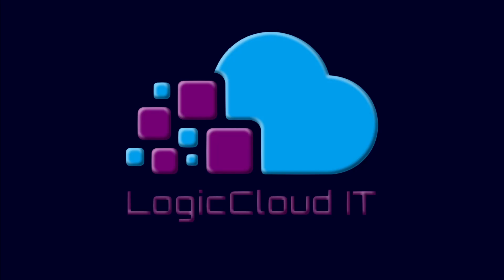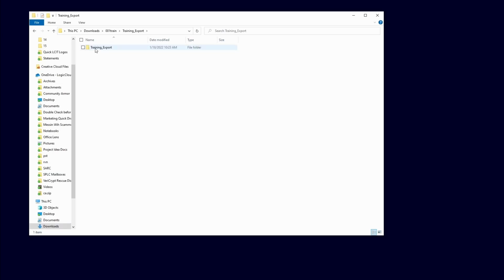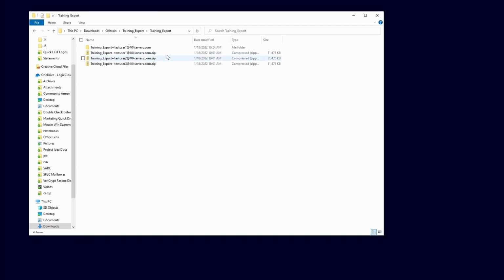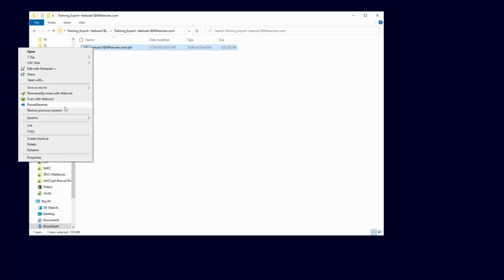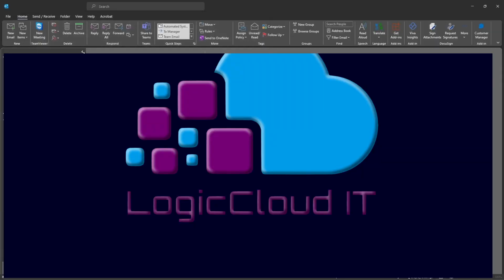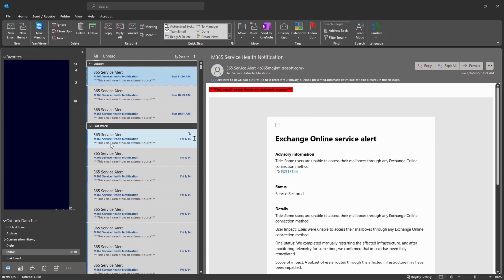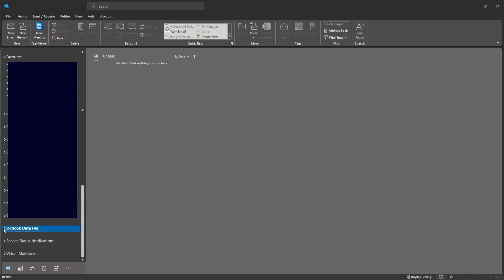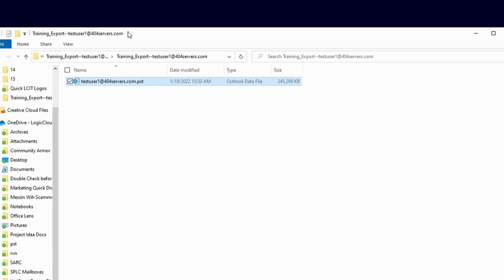How To Open A PST File in Microsoft Outlook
If you a PST file that you want to be able to view in Microsoft Outlook; this is the video for you. In this video Chris Angell from LogicCloud IT in Mesa, AZ will show you how to Open and Close A PST File in Microsoft Outlook.

Be sure to check out the ever-growing LogicCloud IT knowledge base